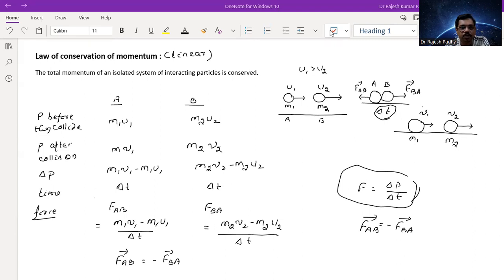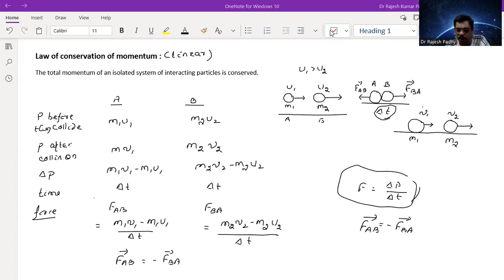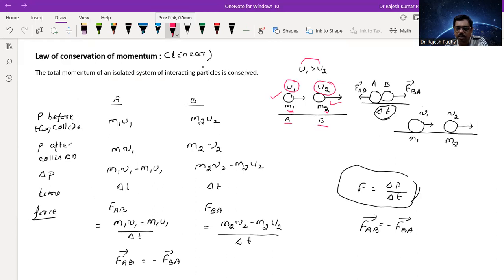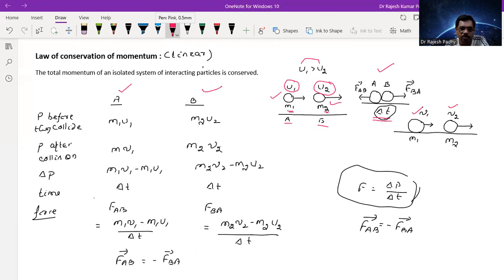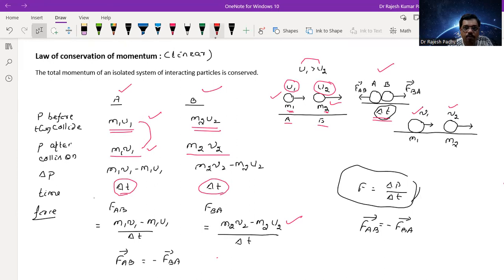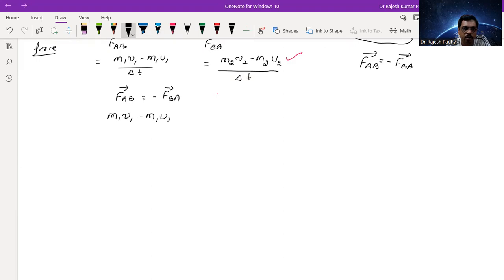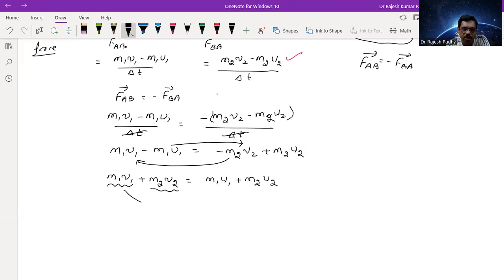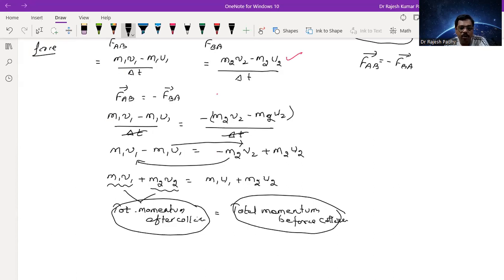law of conservation of linear momentum